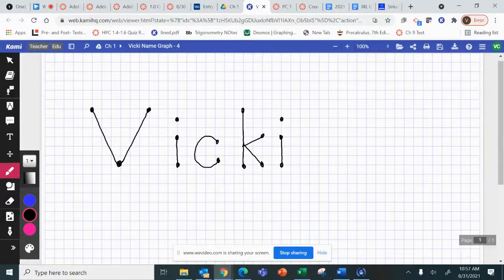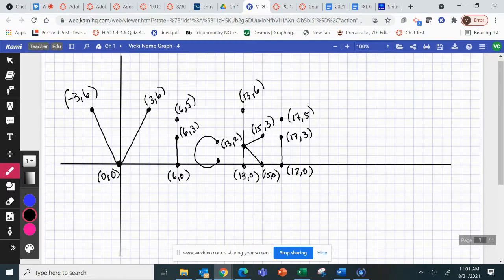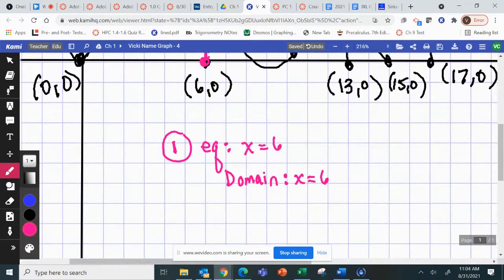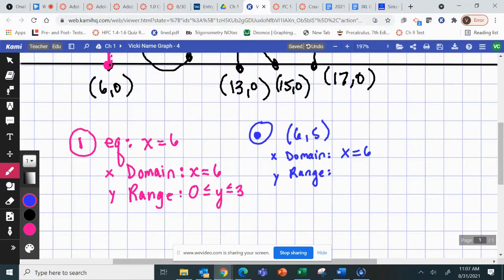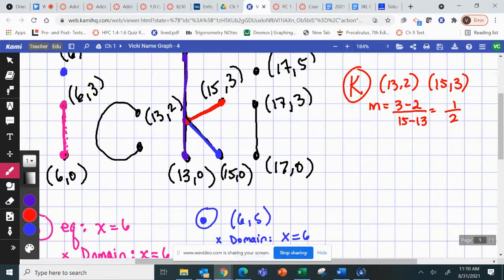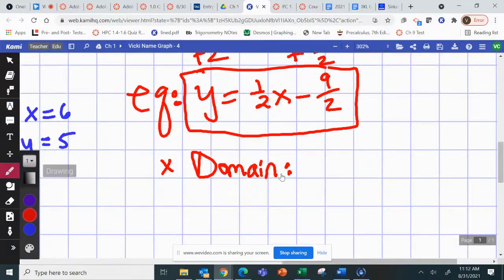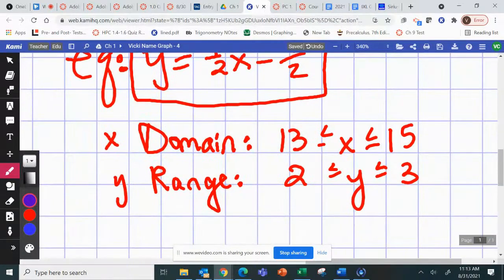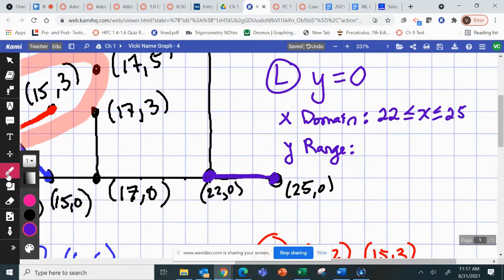Name Graph Graphing and Domain and Range